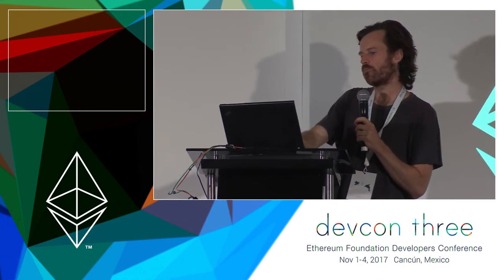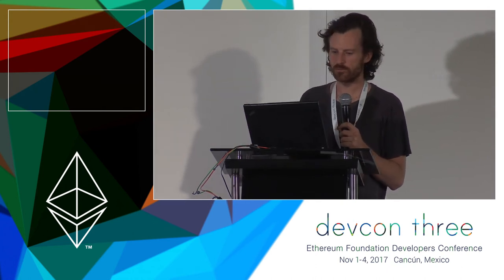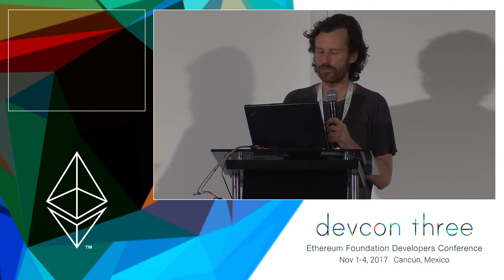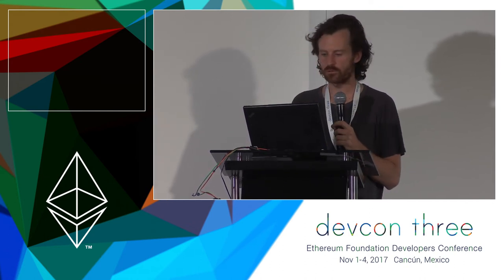Scalable Secure Scuttlebutt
secure-scuttlebutt is a secure gossip protocol with efficient data replication. This talk is about how efficient that data replication is. In the blockchain world, the first goal is global consensus – secure scuttlebutt throws this out the window, and goes for eventual consistency and local consensus, and that frees us up to get really great efficiency. Fortunately there are many useful and important things you can build without global consensus (for example, social networks, and things strapped onto social networks) and these usually benefit greatly from efficiency.

Speaker(s): Dominic Tarr
Skill level: Intermediate
Track: Developer Infrastructure